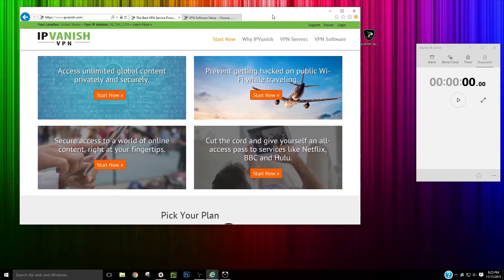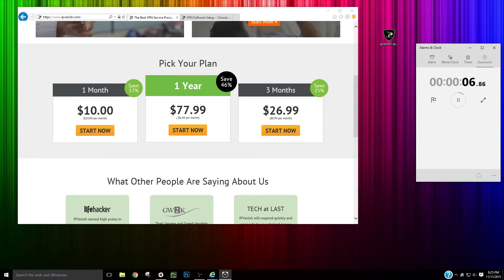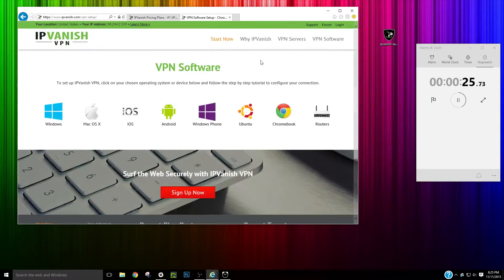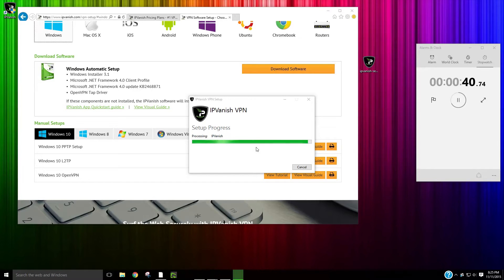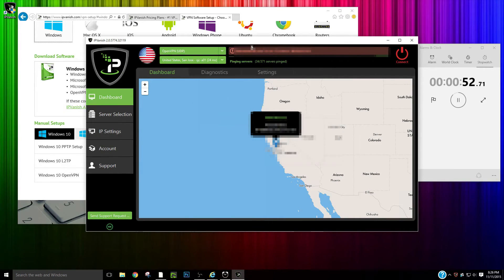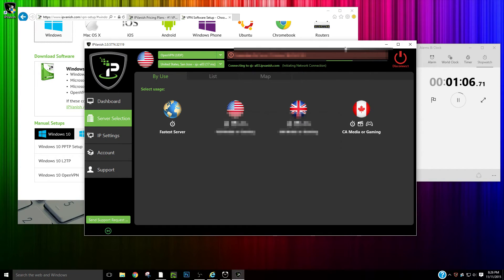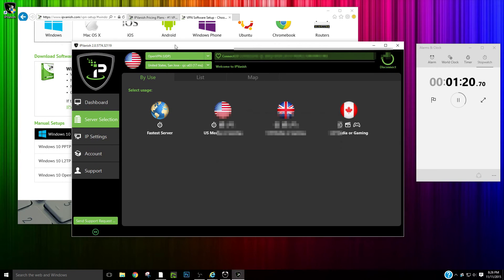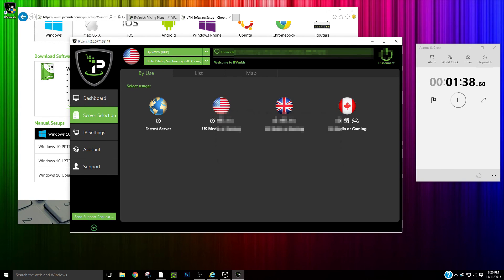How to Set Up IPVanish